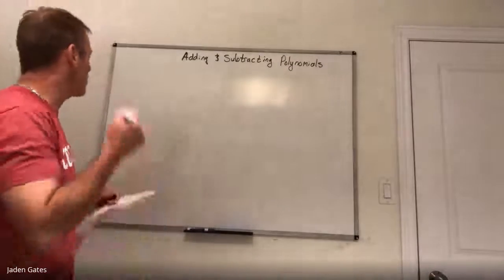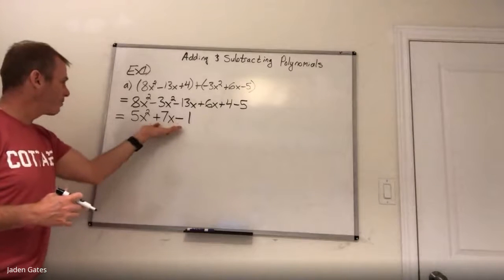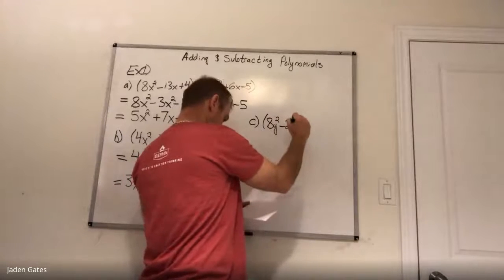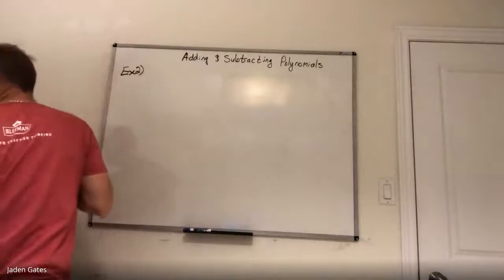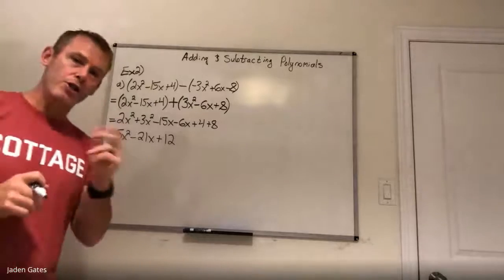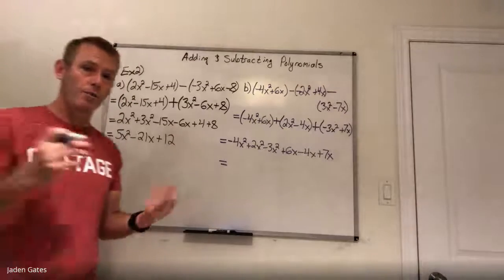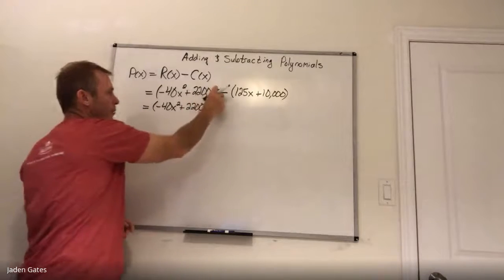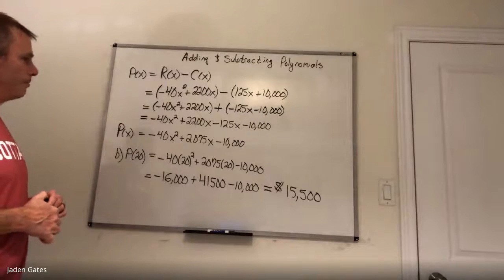MCR3U 2 1 Adding and Subtracting Polynomials